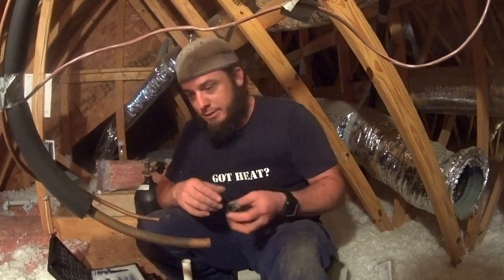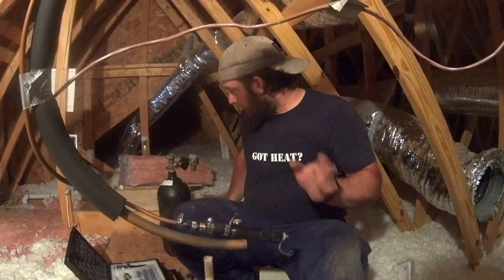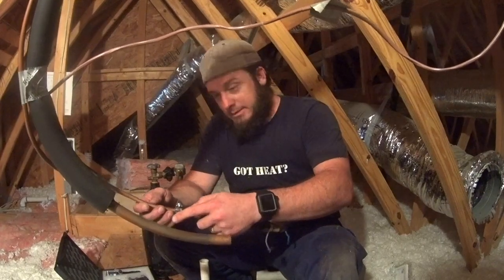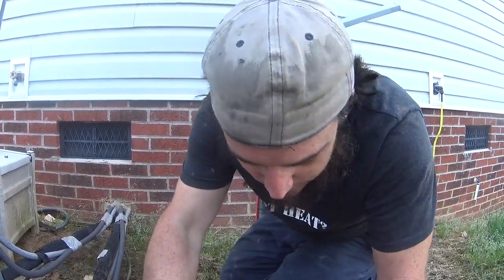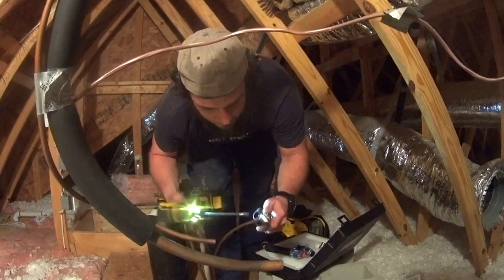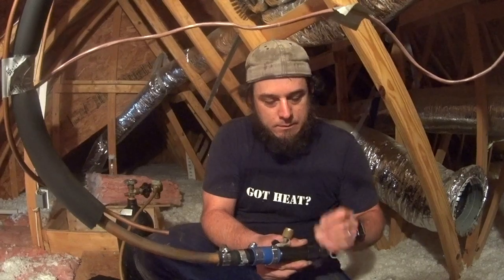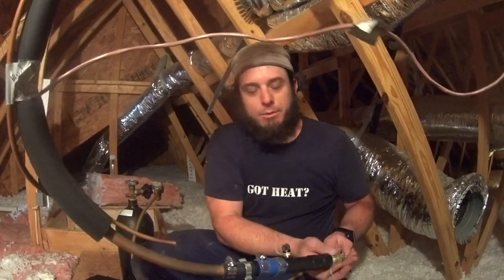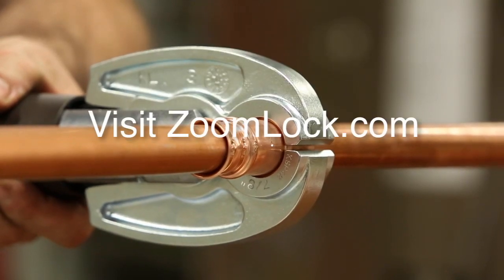Using the Pipe Wiper System Before Installing a Bosch Heating & Cooling Inverter Heatpump System